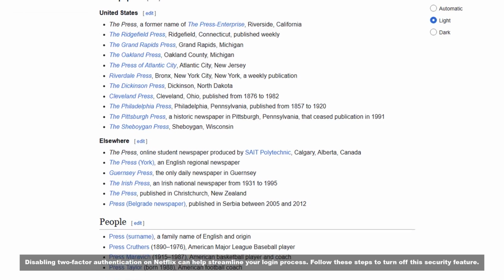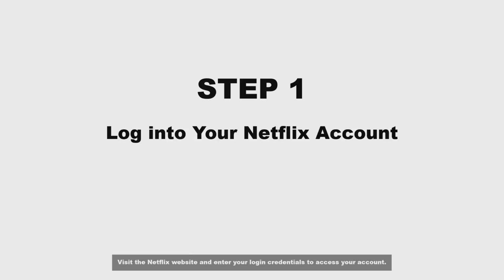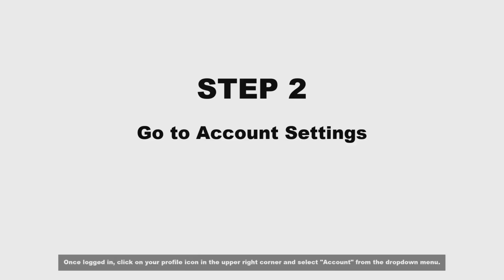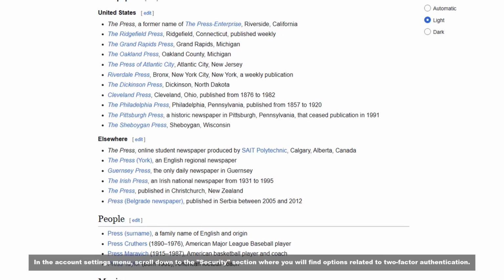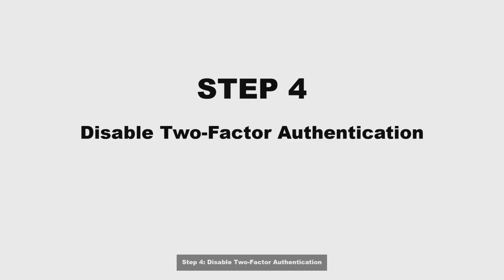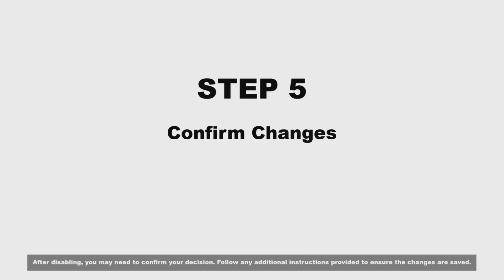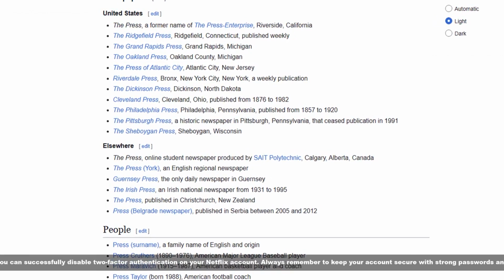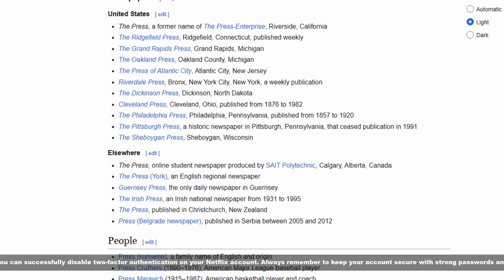How To Disable Two Factor Authentication On Netflix 2025 (2026)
In this video, we will show you how to disable two factor authentication on Netflix 2025. If you're looking for a quick and easy way to manage your Netflix security settings, you've come to the right place.